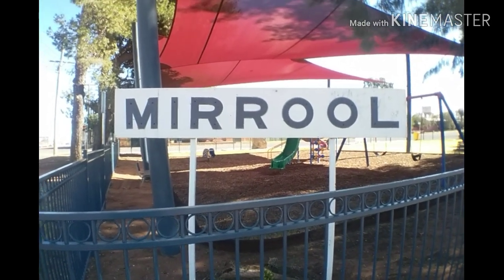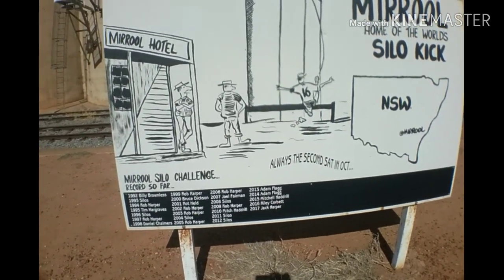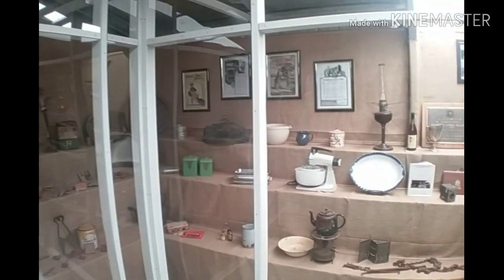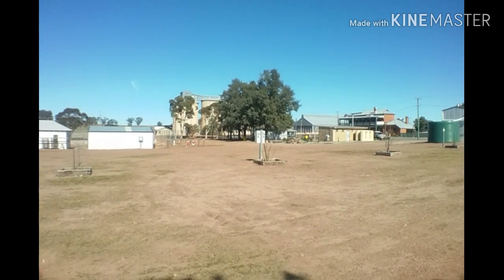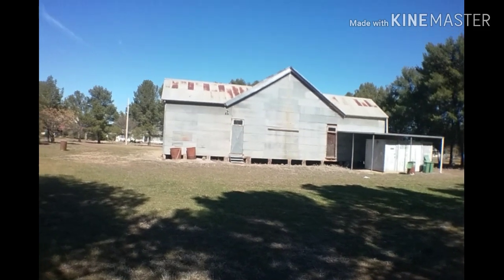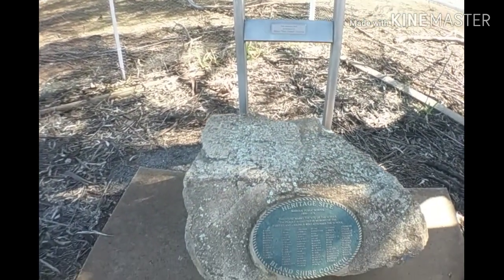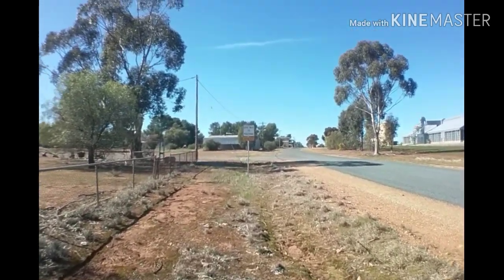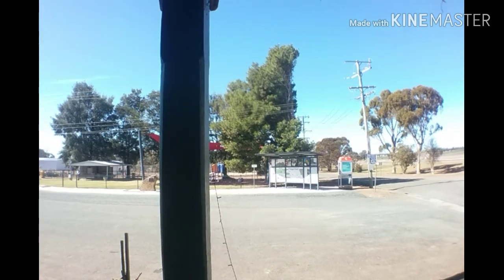Mirrool free camp nsw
a walk through of mirrool free camp plus some  information and history of this nsw town.